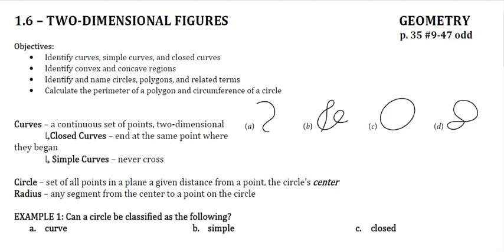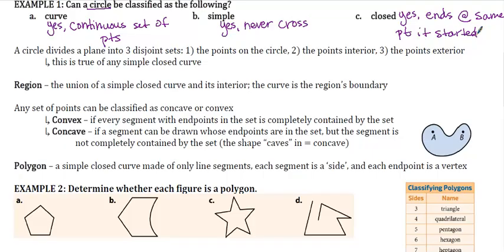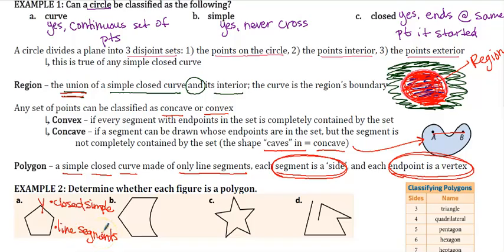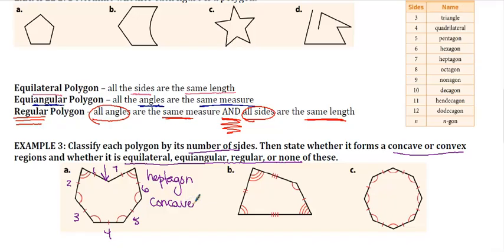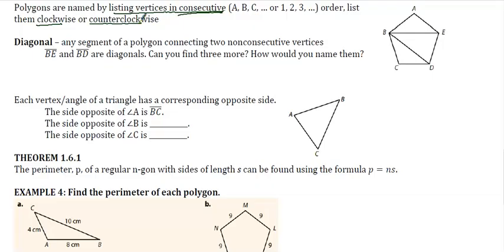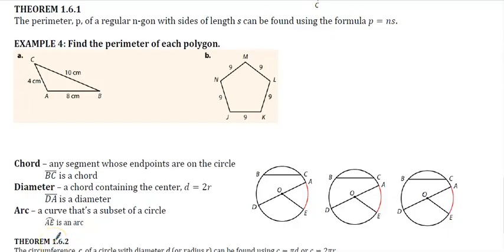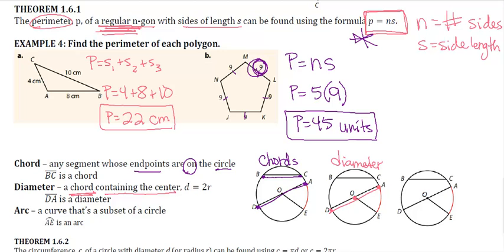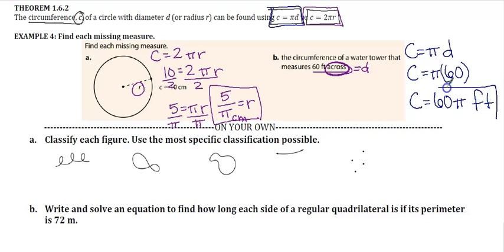G 1.6 Two Dimensional Figures